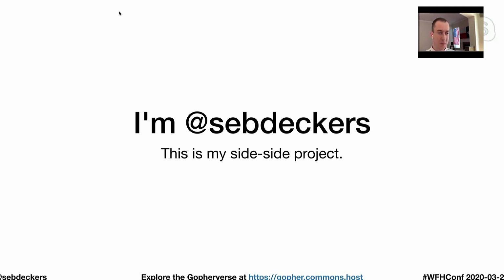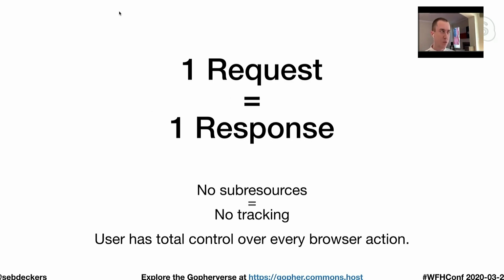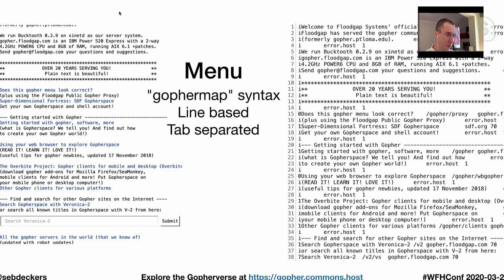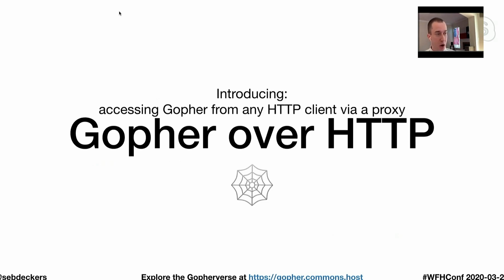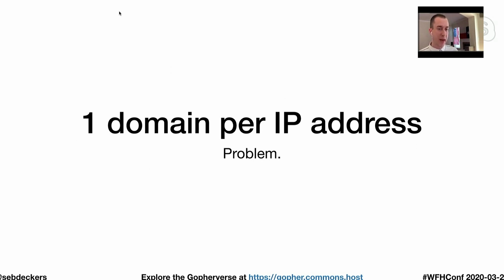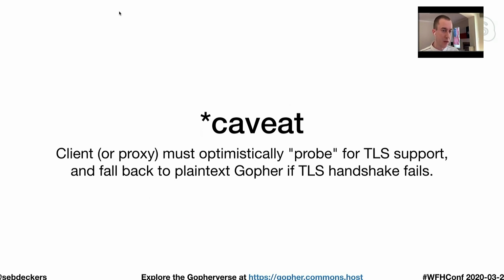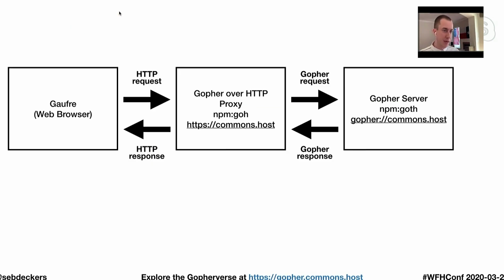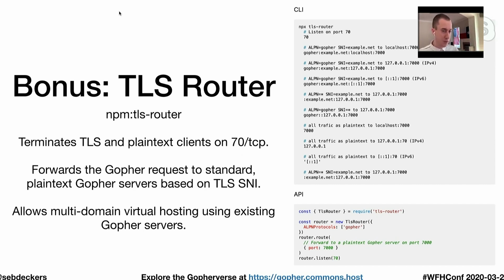Gaufre: a Gopher client in your web browser - Sebastiaan Deckers | WFH Conf 2020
I'm excited to help bring the magnificently retro Gopherverse to a modern audience. This is a side project I spent the last few weeks hacking on at home.

The year is 2020. A global pandemic keeps everyone at home. Billions of Netflix streams spike bandwidth demand, causing the Internet to slow to a crawl. Your website grinds to a halt. The IETF cancels its 107th meeting. No QUIC or HTTP/3 can save the World Wide Web now. Disaster.

But wait, an unlikely hero emerges from below. It's a Gopher! Yes, this 1991 protocol can save us. Gopher is lightning fast due to a complete lack of features. Who needs headers anyway?

If only there was a way to make Gopher work on the modern web platform.

Introducing: Gaufre, a Gopher client for your web browser. Using Node.js, our Gopher burrows through HTTP to emerge in the web browser. And what's more, with modern TLSv1.3 we can make Gopher support encryption and virtual hosting, all the while maintaining high performance with 0RTT connections.

Speaker: Sebastiaan Deckers - Indie founder of Commons Host: FOSS CDN for web, DoH, Gopher.
Recorded March 26th 2020 | Work From Home Conf
Organised by James Snell - Head of NearForm Research